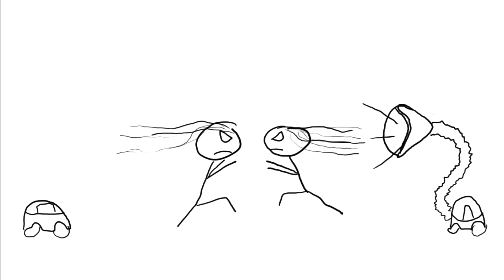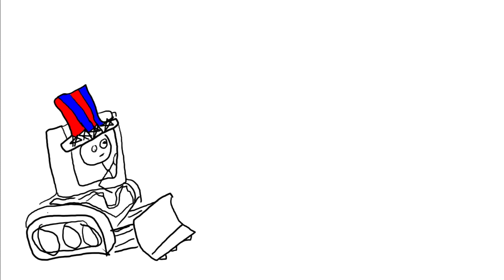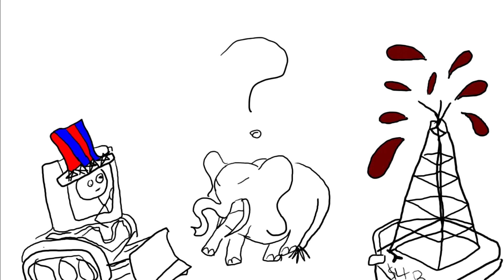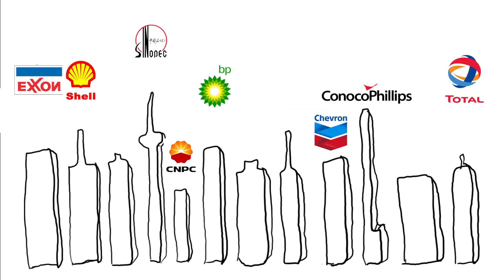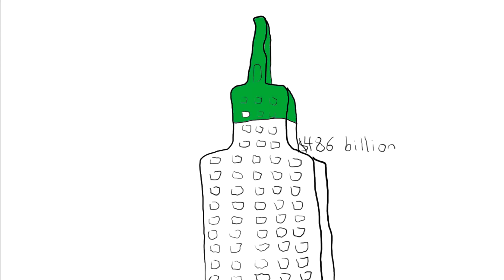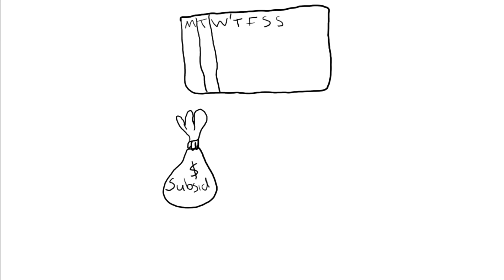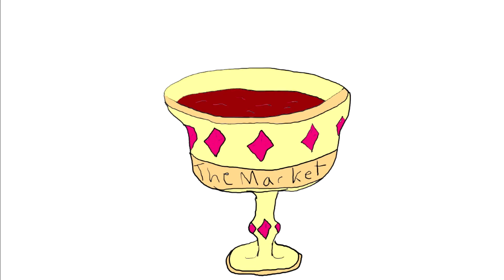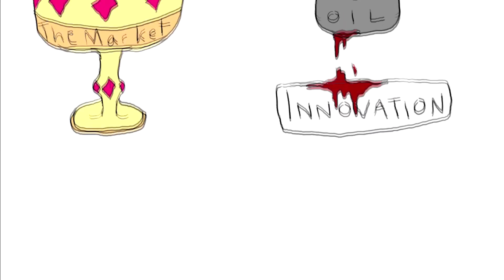Fossil Fuel Subsidies in Developed Nations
Fossil fuel subsidy reform is a growing concern in the environmental movement. This video provides a short explanation of the case against producer side fossil fuel subsidies in developed nations.